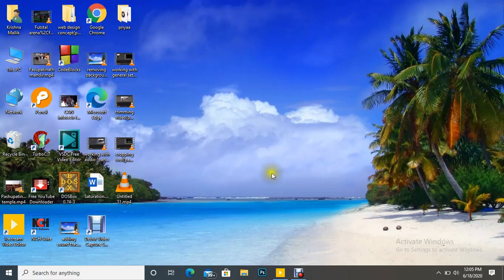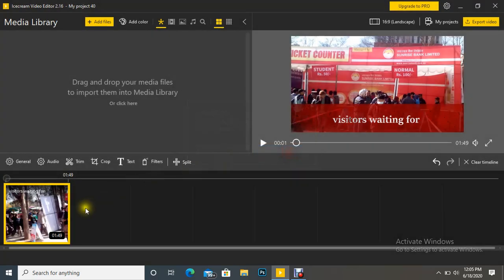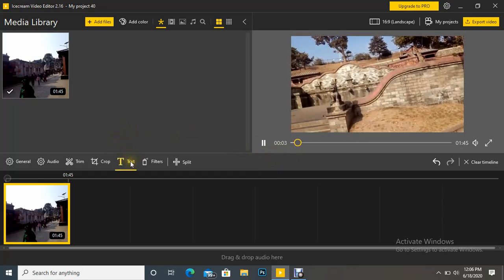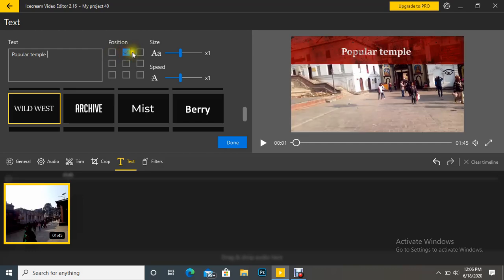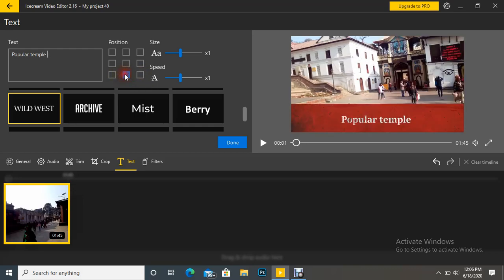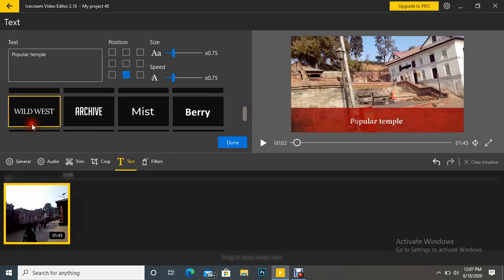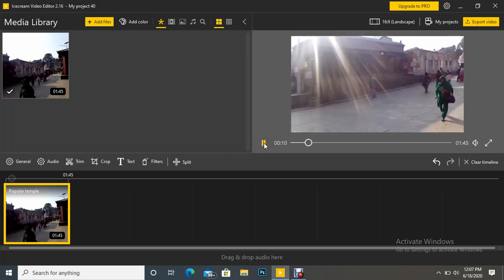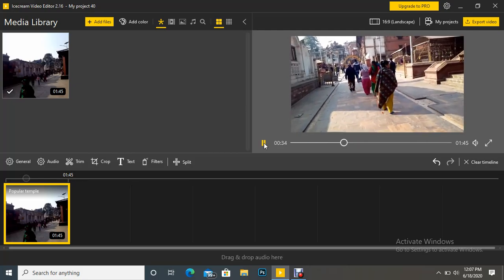How to insert text in video using icecream video editor (part 13)?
Icecream video editor helps to edit our video easily. I has very simple interface to work with. We donot need to take more time understand this.
Interface provides us some tools to use in our project. We can use them in our project.Here we learn how to  the insert text in the video. We can also use different alignment,size,speed and text effects.